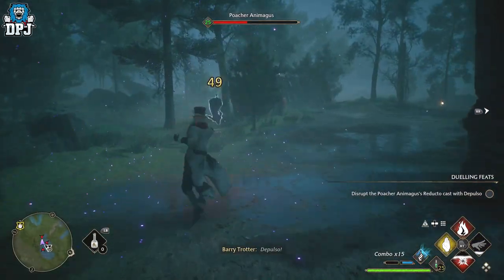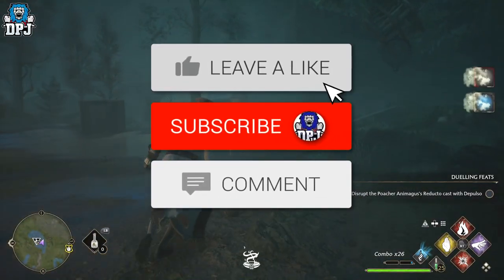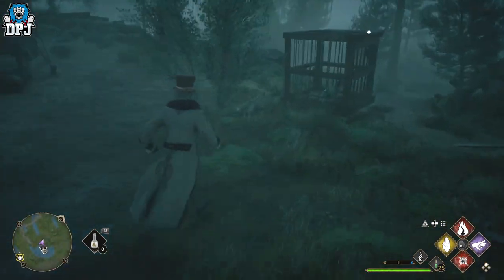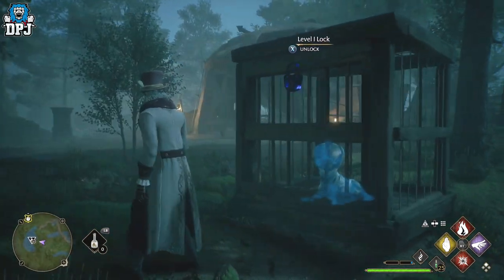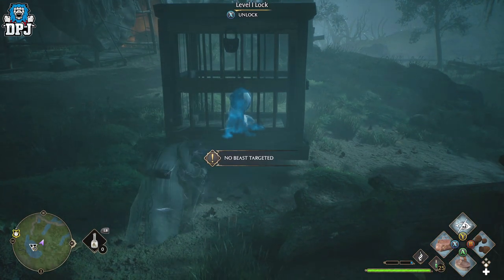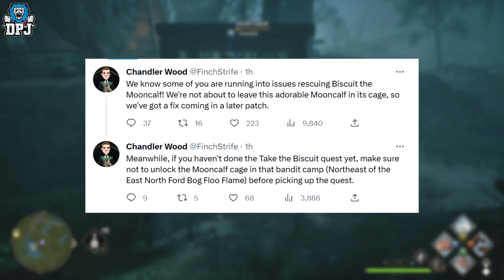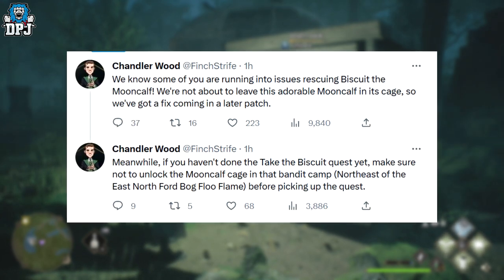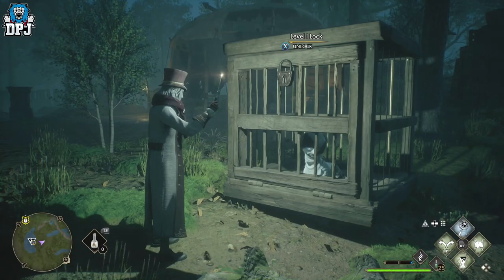DONT MAKE THIS MISTAKE in Hogwarts Legacy !!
Dont make this mistake in Hogwarts Legacy. Biscuit the Mooncalf has been causing many problems for players. Devs have just announced a fix is in the works, but this bug will stop you getting 100% on the game, so AVOID for now.